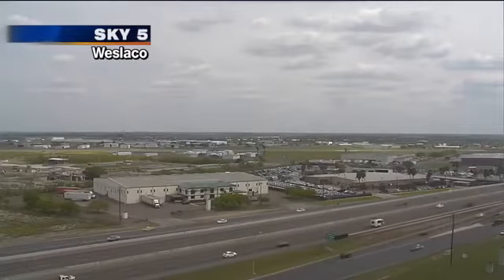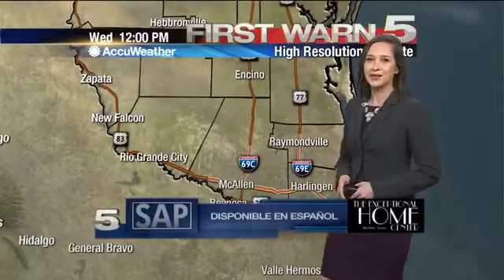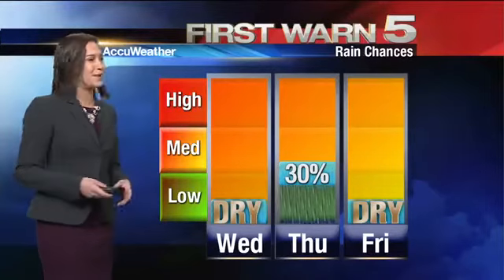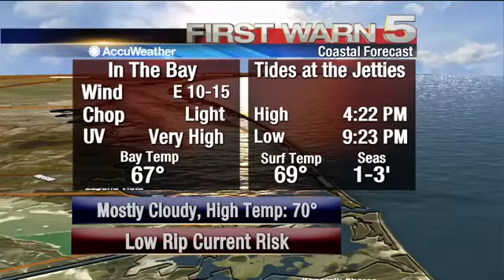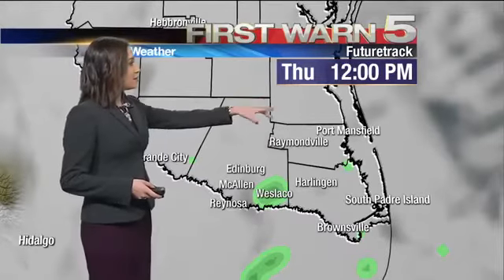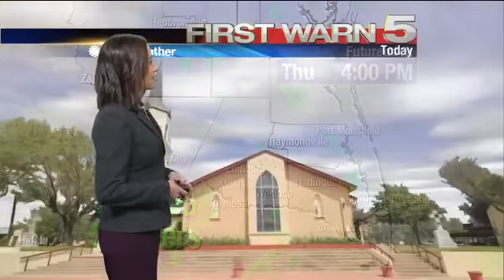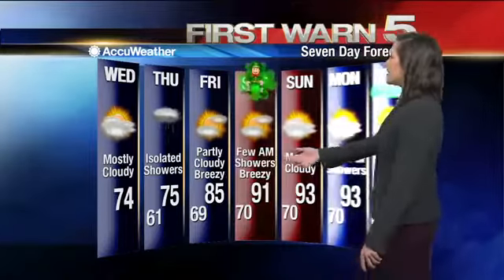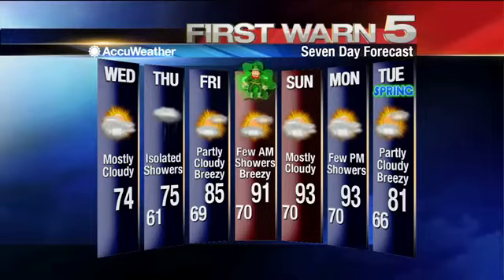Wednesday's Weather - Noon